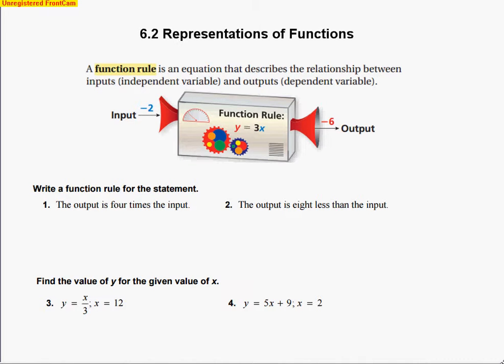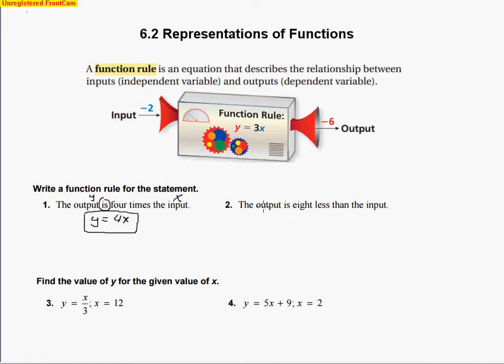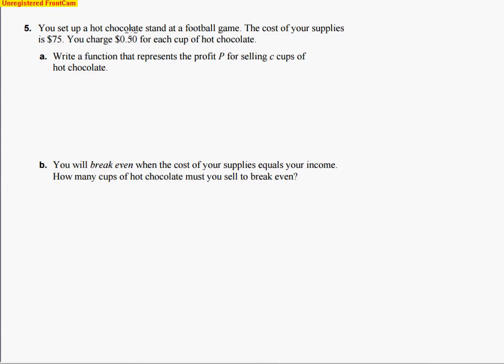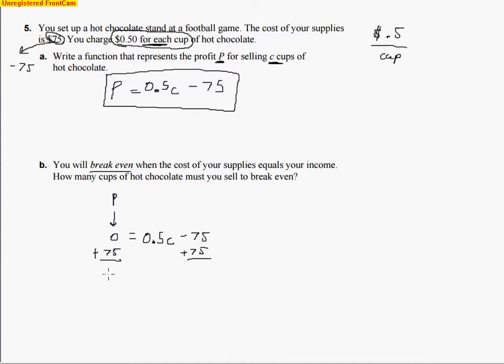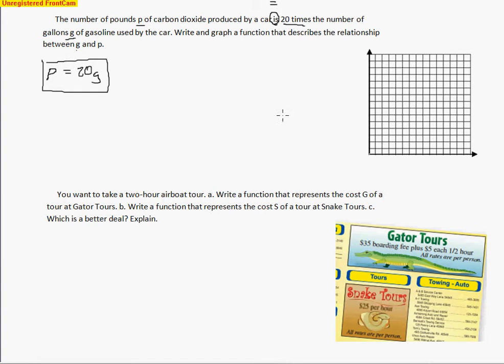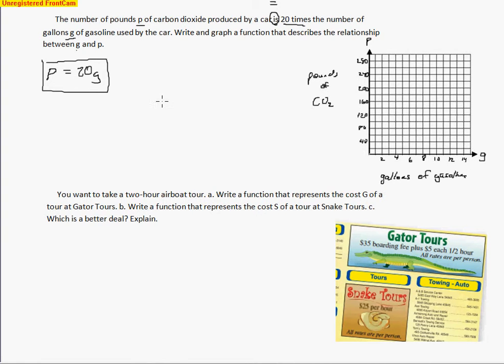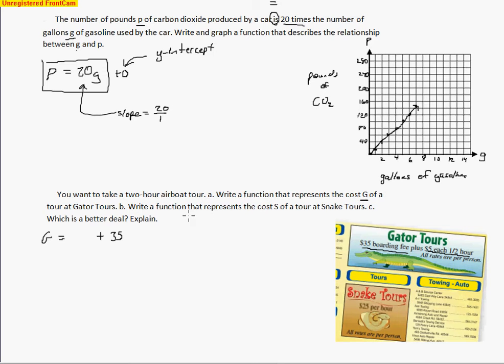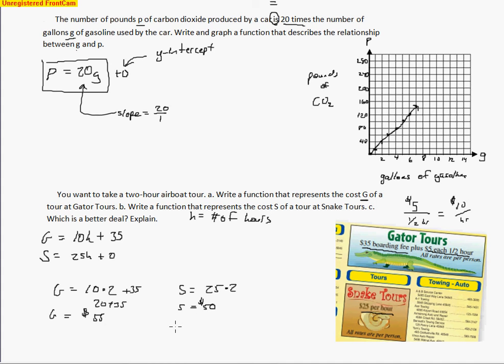6 2 Representations of Functions